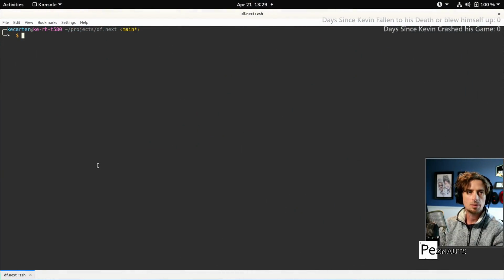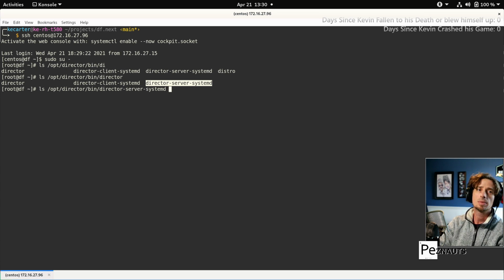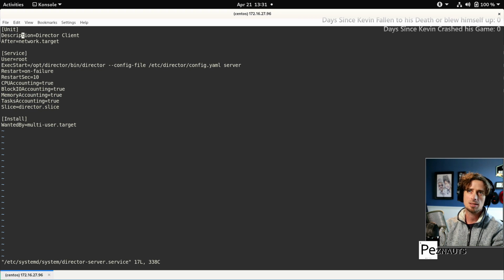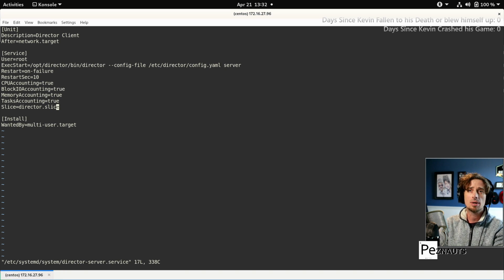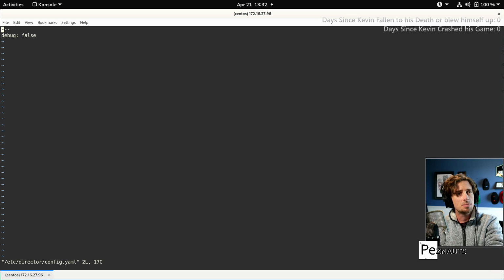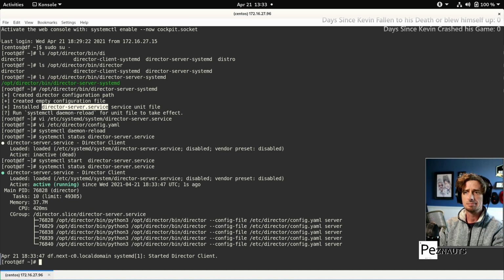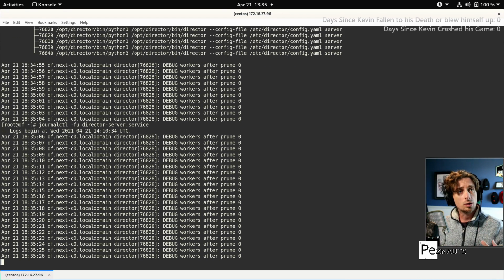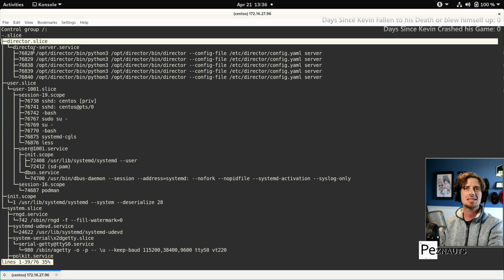Running Directord Server from a systemd service unit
This video shows hot to start a Directord Server using systemd service units.

The installation was done on a small 2 Core, 4 GiB RAM virtual machine running under KVM.

💁 Do you like what we're doing, want o see more of it? Let us know and consider dropping us a tip